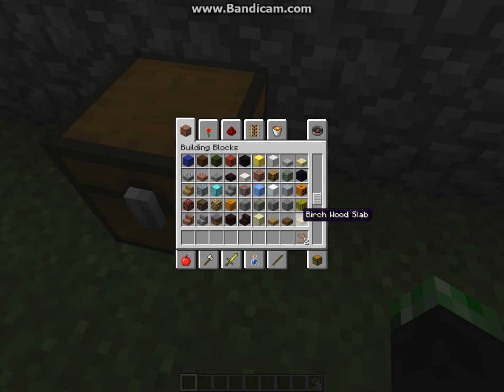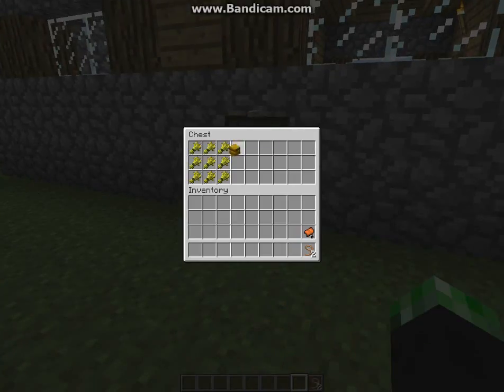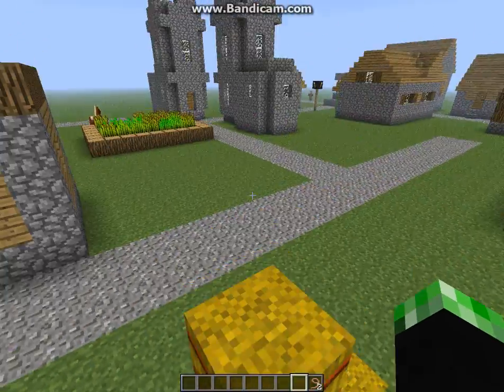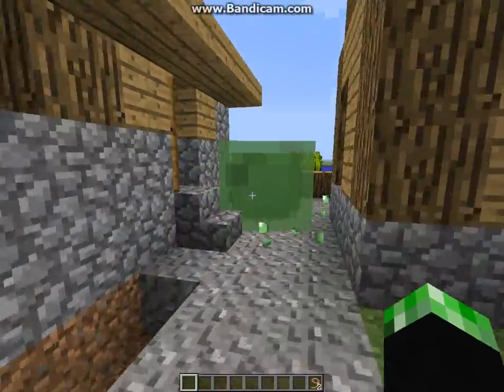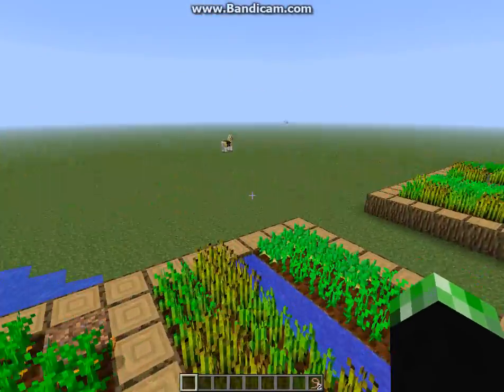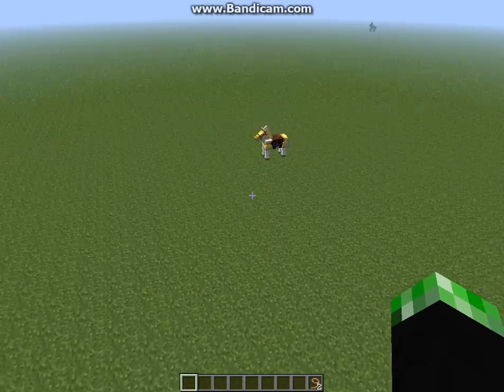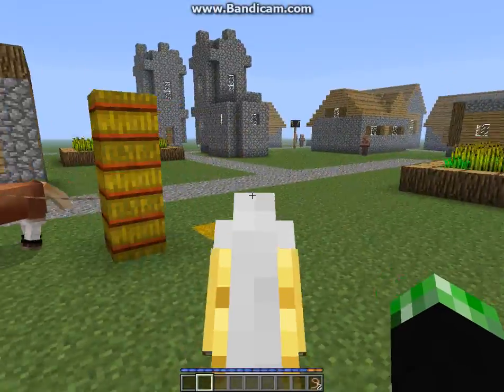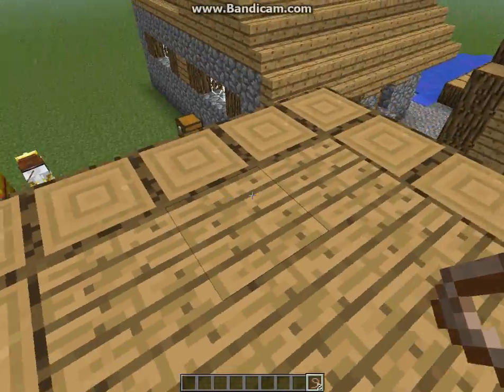Minecraft 1.6.2 Horse Update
In this video i'll review the new features of the new minecraft update 1.6.2.
Also i have some audio problems if you don't hear me max up your sound!